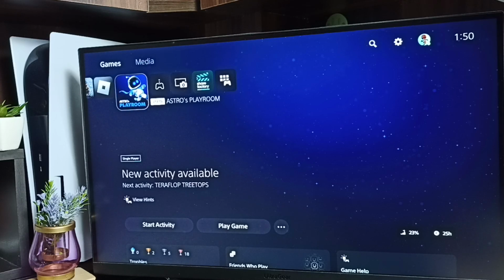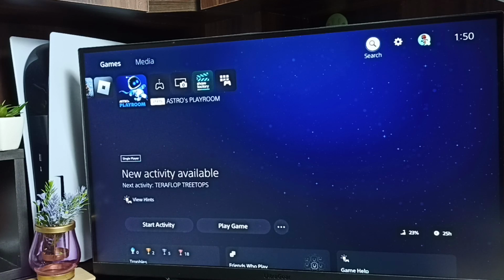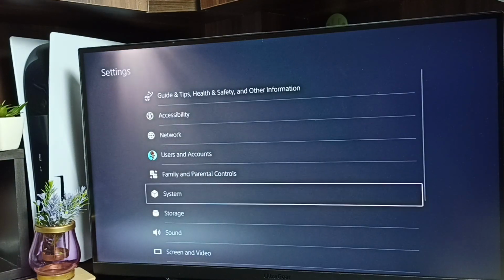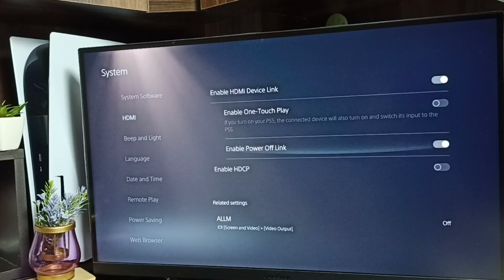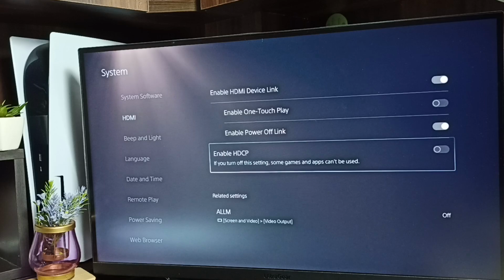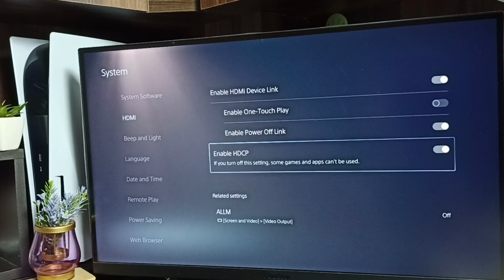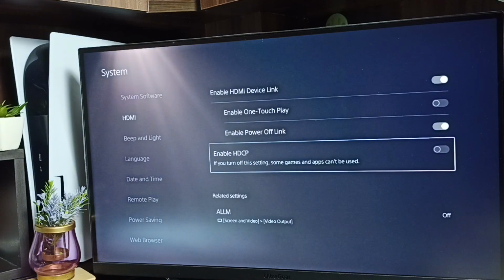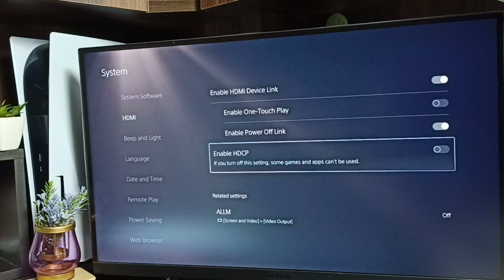How to TURN ON or OFF HDCP on PS5 Sony PlayStation 5 ( FIXED )